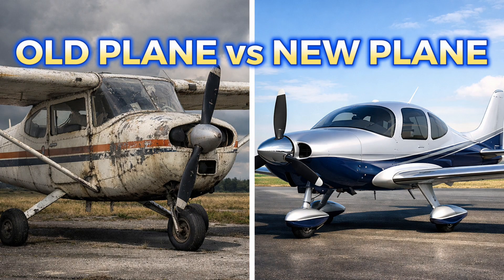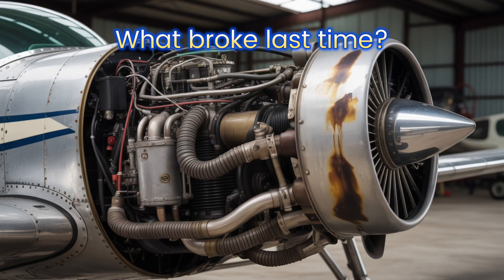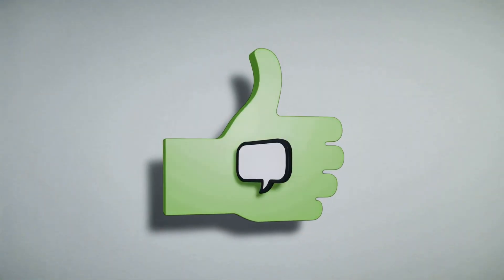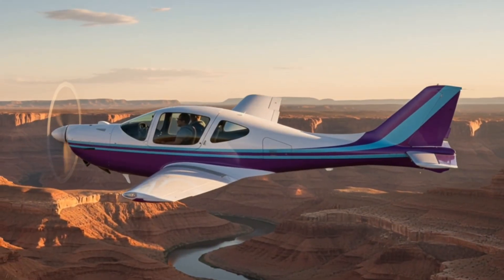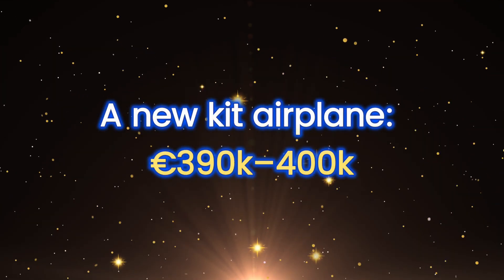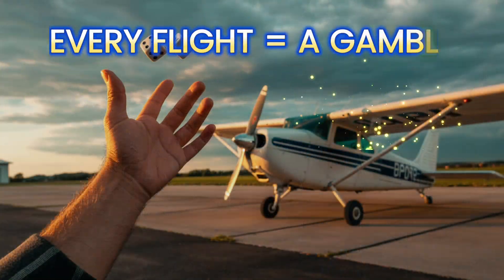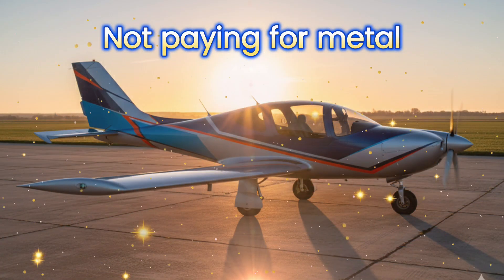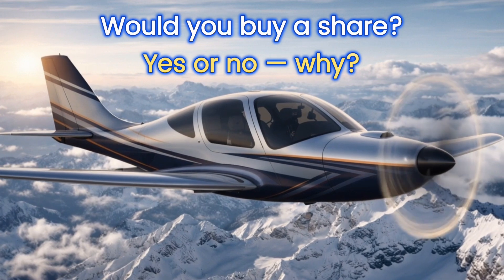Used vs New Airplane — The Truth Pilots Don’t Want to Hear (2026)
Old Airplane vs New (2026): Why a NEW Aircraft Is Smarter, Cheaper & Faster
You think a private airplane is too expensive, unnecessary, and only for show.
And if you ever buy one — obviously used. Cheaper, right?

Not anymore.

In this video, we break down old vs new aircraft ownership in 2026 — with real numbers, real operating costs, and zero aviation myths.

You’ll learn:

Why buying a used airplane can be riskier and more expensive than you think

How modern kit-built aircraft outperform certified legacy planes

Why 4-seat aircraft are the real sweet spot for private flying

The truth about experimental vs certified aircraft

Why Rotax-powered airplanes change everything

How shared ownership (club model) makes flying shockingly affordable

We compare real-world ownership, not brochure fantasies:
maintenance, downtime, fuel burn, payload, comfort, and cost per hour.

This is not about status.
It’s about freedom, efficiency, and control.

👉 If you’re considering:

buying a used Cirrus, Bonanza, or Cessna

upgrading to a modern aircraft

or understanding whether experimental aircraft make sense

…this video will save you money, time, and a lot of frustration.

🔗 RELATED VIDEOS (Highly Recommended)

✈️ FINAL QUESTION

If you had to choose one aircraft that delivers on speed, range, efficiency, comfort, and ownership cost —
you already know the answer.

ANG.